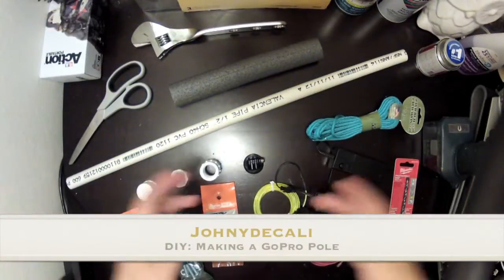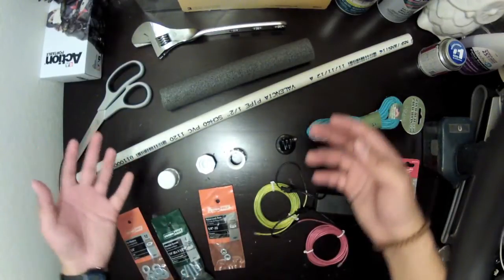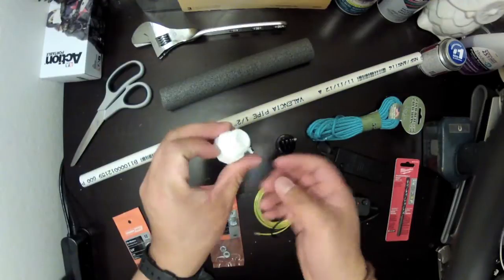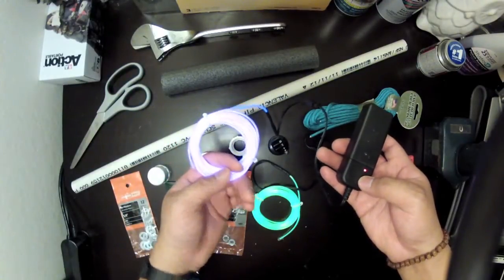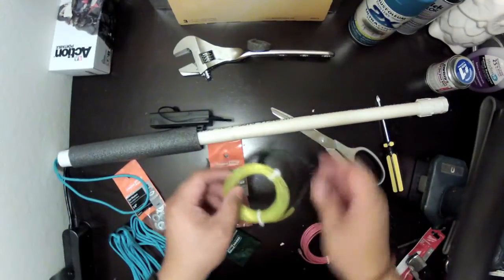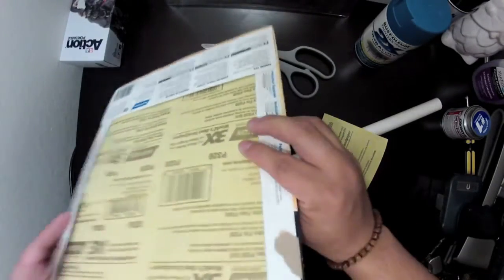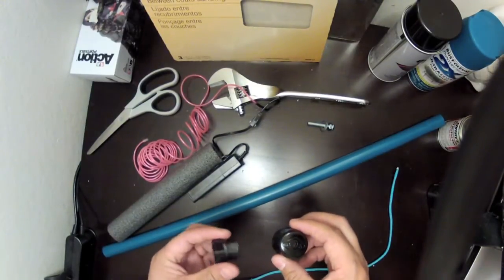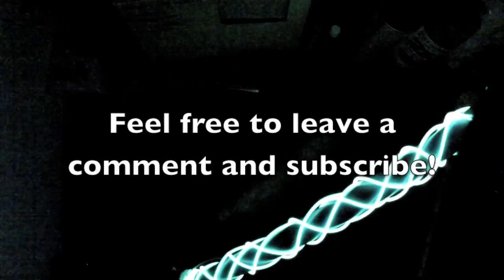DIY GoPro EDC Rave Pole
There are tons of YouTube videos that demonstrate how to build a GP pole but none that had the dazzle of  what I envisioned of a GP pole that would be perfect for EDC and raves. So I decided to do a vlog post on a DIY GP pole project for 2 reasons: gain experience at building things and vlogging, the second was to show what you can do to a GoPro pole if you add some imagination into it.

Here's a list to what I purchased:

- Insulation $0.97
- PVC Cap $0.32
- PVC Female $0.49
- Pipe $0.99
- Threaded $0.75
- Cement $4.24
- 1/4 -- 20 bolts/nuts/washers  $1.18 ea.
- Drill bit $2.97
- Black All Purpose Paint $0.97
- Satin Paint $3.87
- Sand Paper 320 $3.97
- Para Cord $2.99
- EL  Wire$6 - $8
- GoPro Tripod Mount $6.99
- Learning and gaining confidence in building stuff: Priceless

*ps. I struggled placing the EL wire onto the pole so it was difficult to record. I basically followed Stormdrane's video on how to do A Long 4 Bight Paracord Turk's Head Knot.